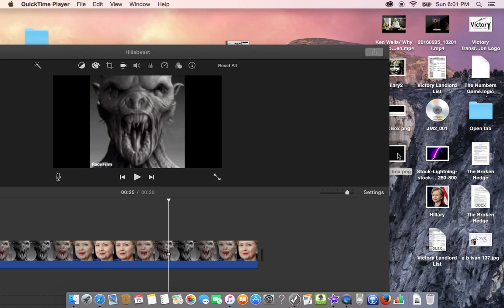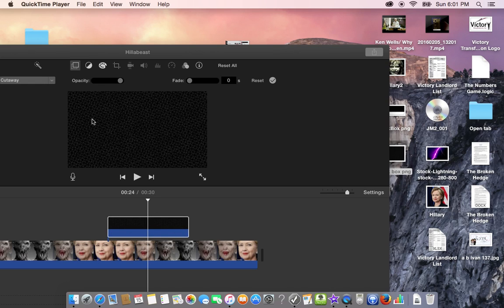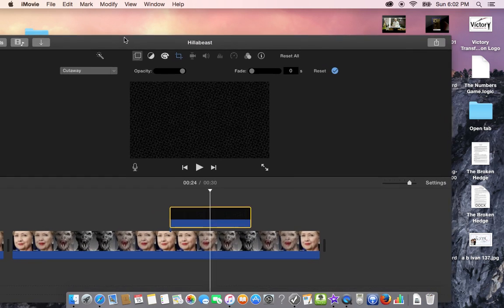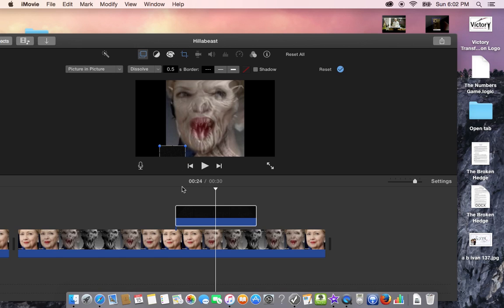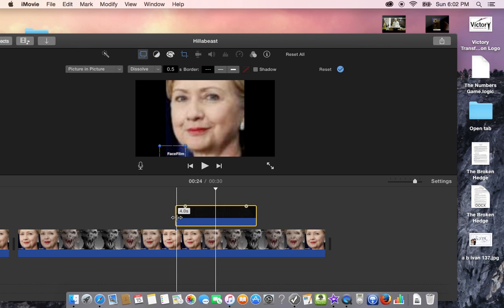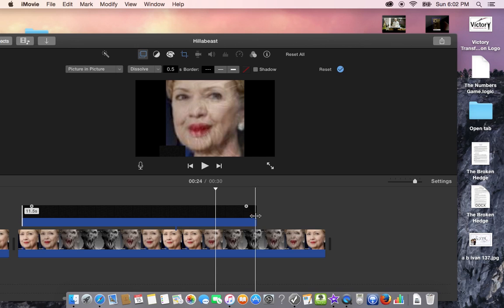How to Put Black Box (censor bar) or Movie in Movie on Newest iMovie 2016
How to Put Black Box or Movie in Movie on Newest IMovie 2016